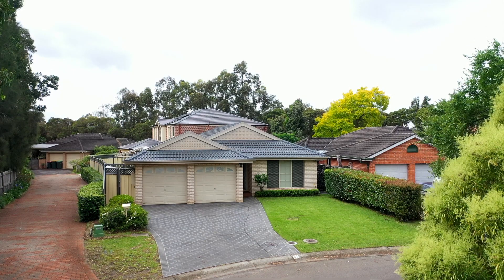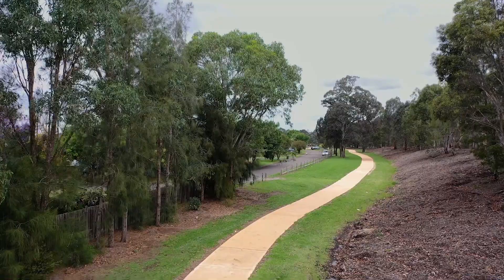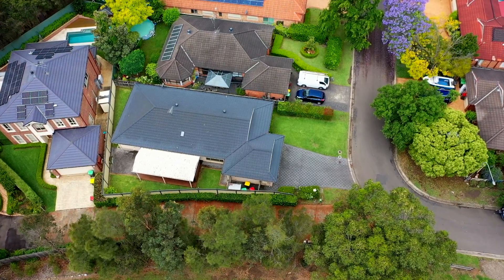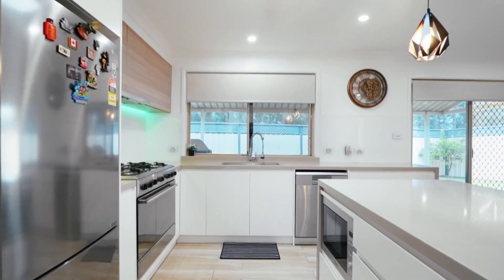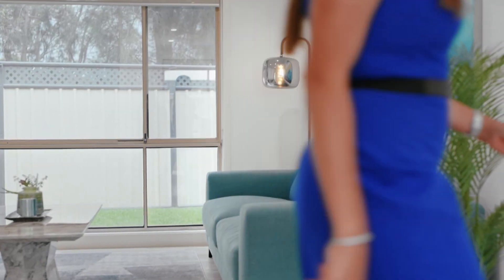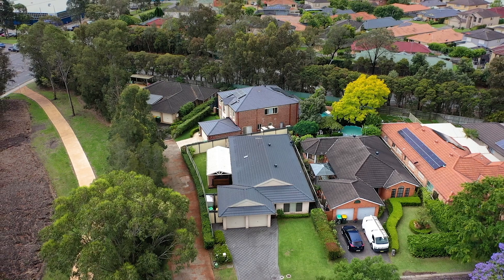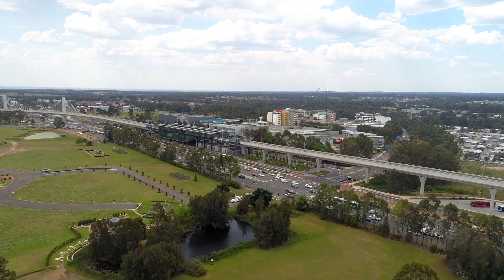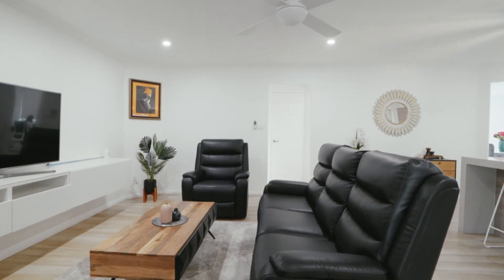41 Brushwood Drive, Rouse Hill - with Ruma Mundi